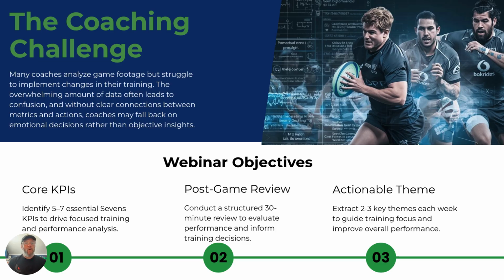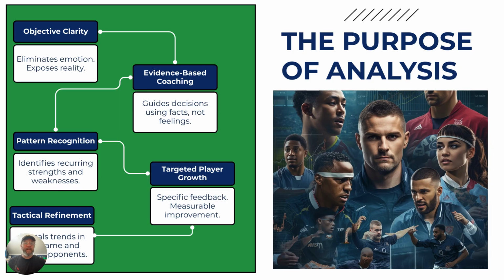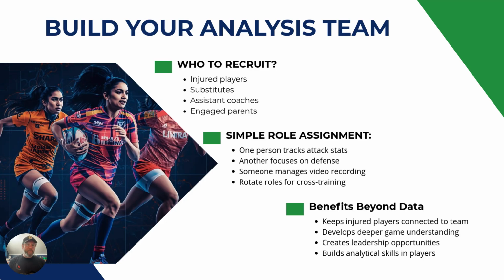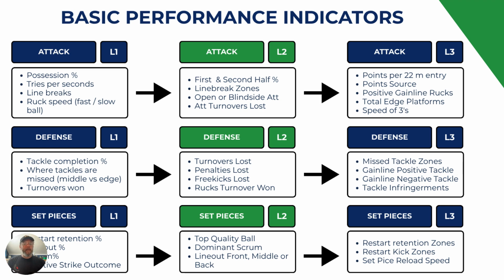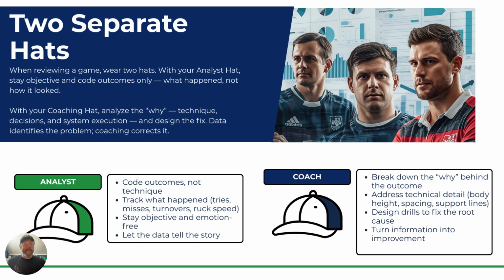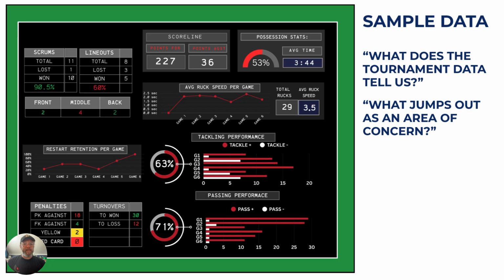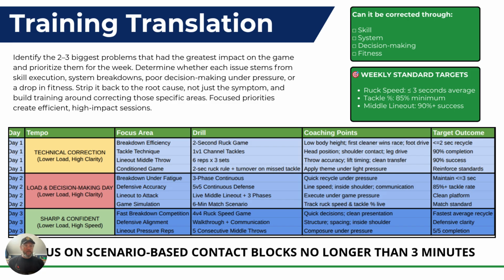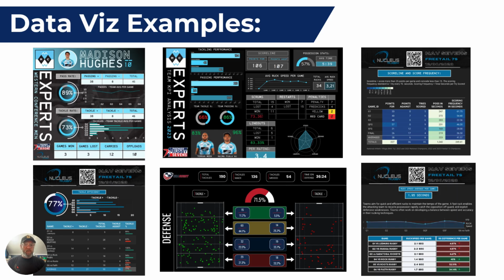NCR Coaches Webinar: Basic Sevens Analysis & Building a Weekly Training Plan.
In this NCR Coaches Webinar, we break down how to use basic Rugby Sevens analysis to improve team performance and build smarter weekly training plans. This session focuses on helping coaches understand what data to track, how to review games efficiently, and how to turn match analysis into clear training priorities for the week.

We cover:

The purpose of performance analysis in Rugby Sevens
Key performance indicators (KPIs) every Sevens coach should track
How to review a game in 30 minutes or less
How to identify 2–3 key areas to improve each week
How to build a weekly training plan based on game data
Practical examples including ruck speed, tackle percentage, and lineout performance

This webinar is designed for high school, collegiate, and club coaches who want to use analysis to drive better coaching decisions, run more focused training sessions, and improve performance over the course of a season.

Key message:
Data identifies the problem. Coaching provides the solution.